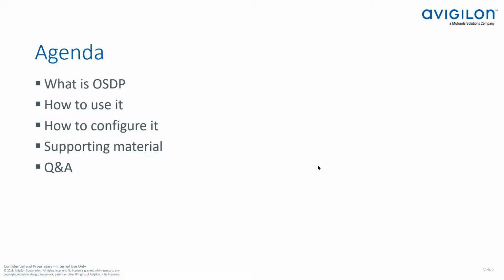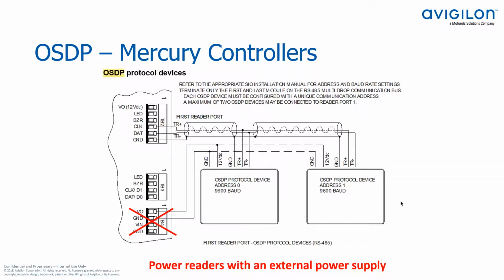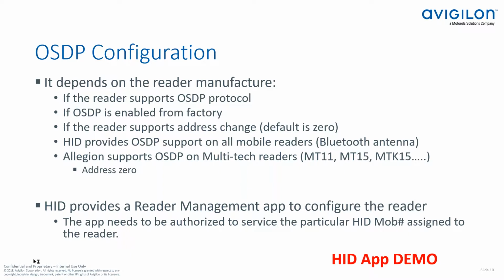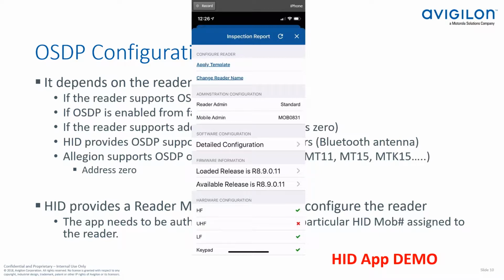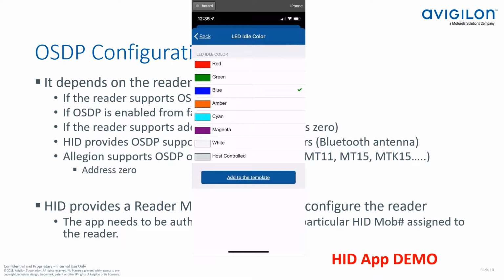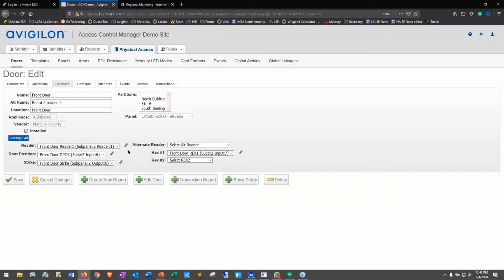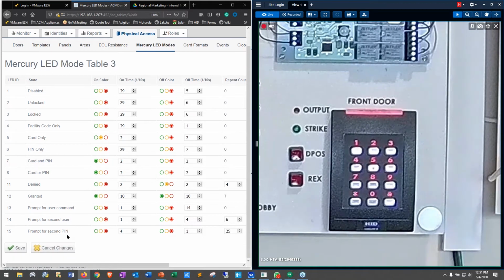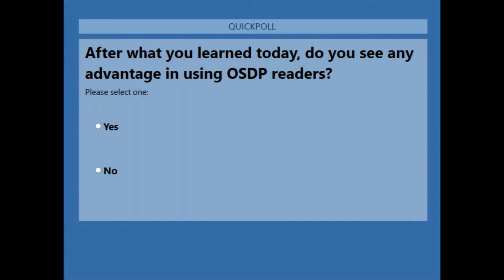( 3 ) Avigilon ACM Lunch & Learn OSDP & HID Reader Manager May 4th Video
شركة اي اند زد لتقنية المعلومات A & Z Technologies LLC
 Riyadh, KSA